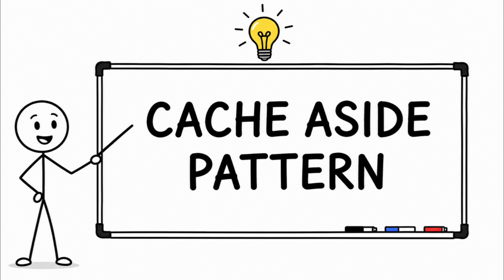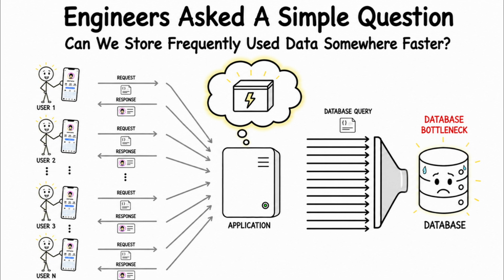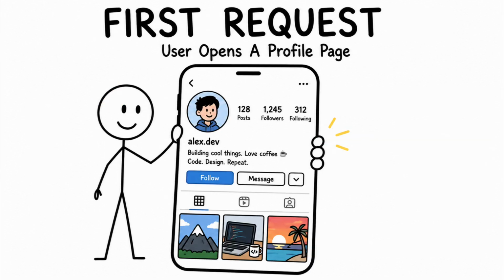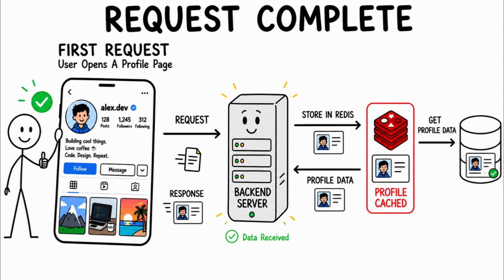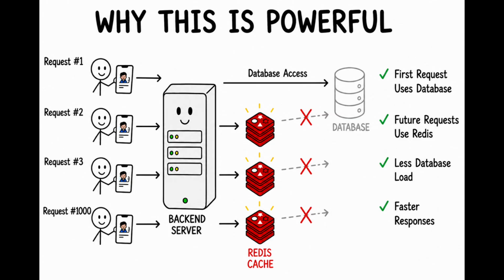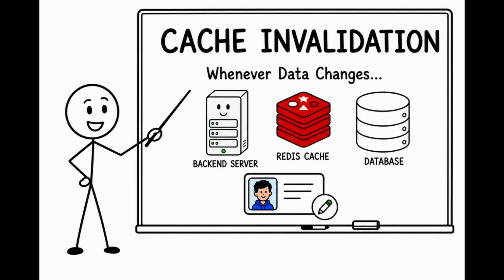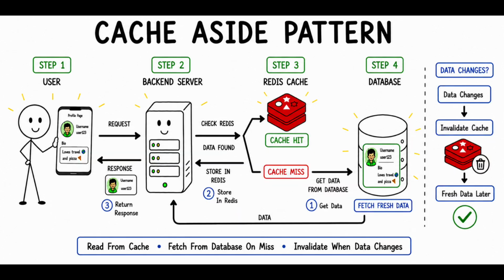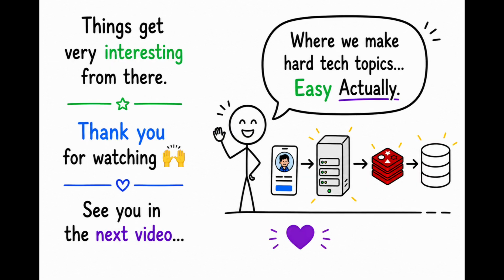Cache Aside Pattern Explained | Redis Caching System Design for Beginners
Have you ever wondered why Instagram, Amazon, YouTube, and other large applications feel so fast?

Do they query the database every single time?

Not really.

In this video, we will understand one of the most common caching patterns used in real systems:

✅ Cache Aside Pattern
✅ Cache Hit
✅ Cache Miss
✅ Redis Caching
✅ Cache Invalidation
✅ Fresh Data vs Stale Data

Using simple visual examples and easy explanations, you'll learn how Redis sits between applications and databases to improve performance and reduce database load.

Perfect for:
• Beginners
• Backend Developers

Timeline:
00:00 Introduction
00:XX Why Apps Need Caching
00:XX Cache Aside Pattern
00:XX Cache Hit vs Cache Miss
00:XX Cache Invalidation
00:XX Complete Flow Recap